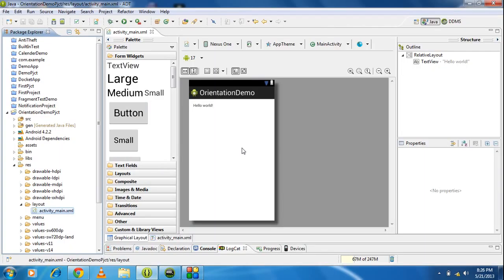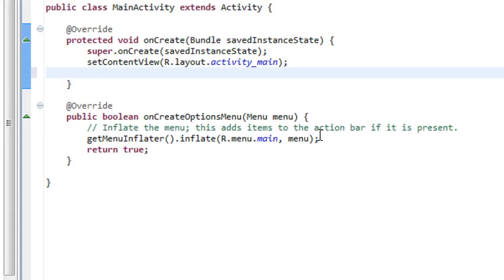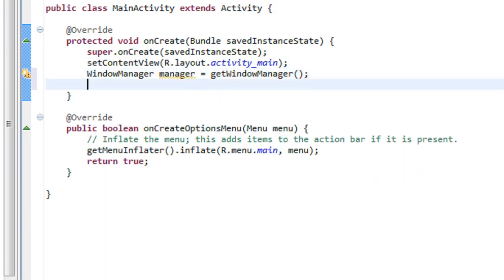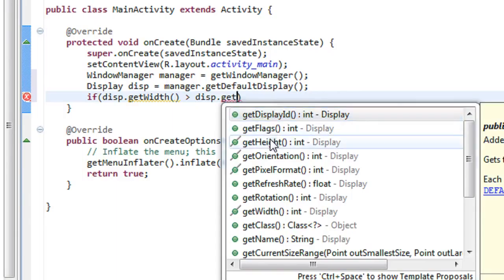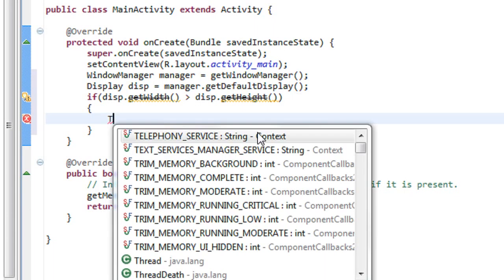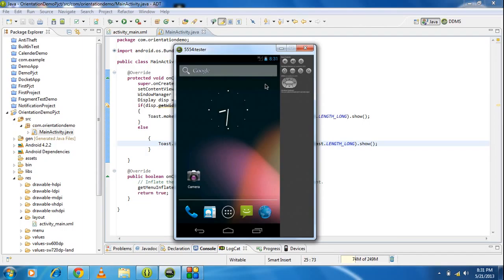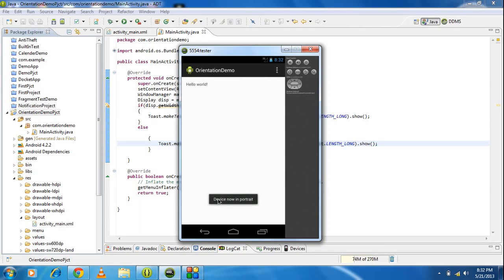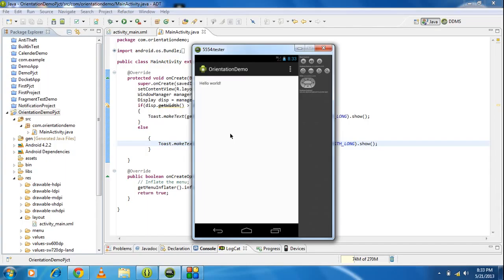android tutorial for beginners 31 get current display orientation